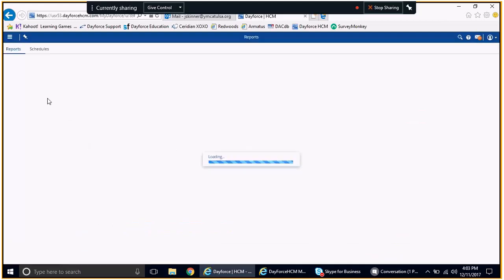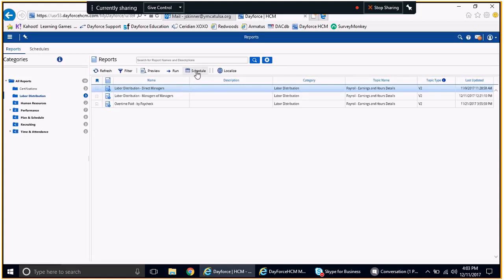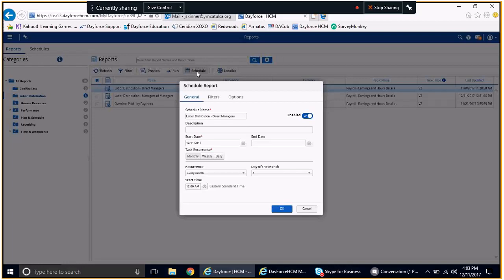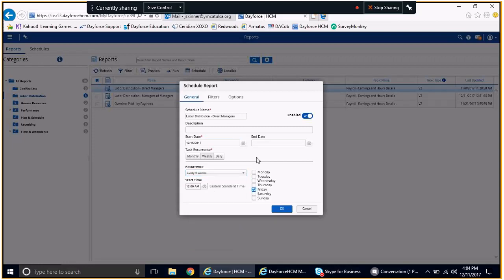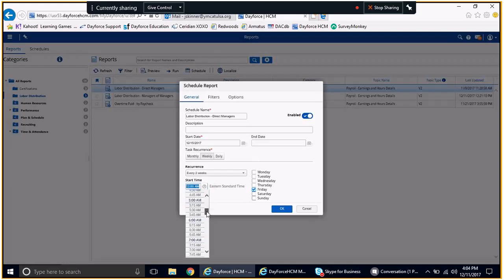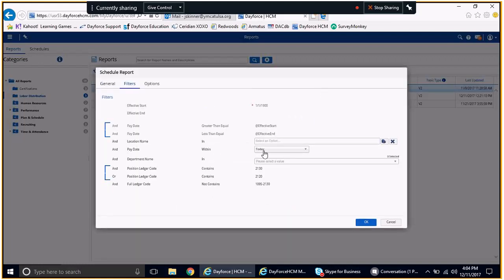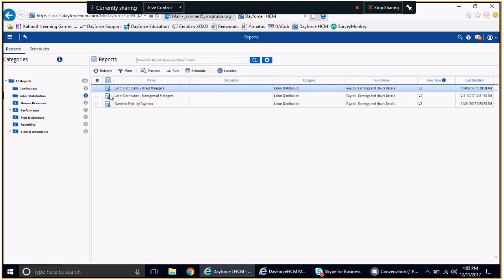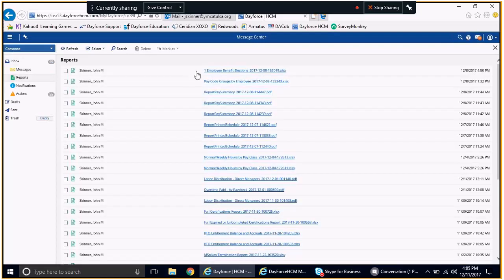Report Scheduler Tutorial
Video Tutorial to Schedule a Report in Dayforce